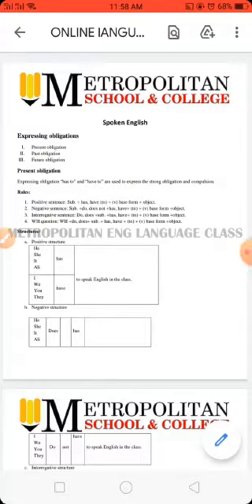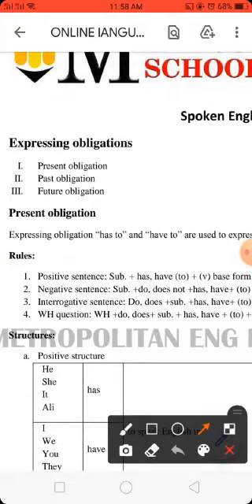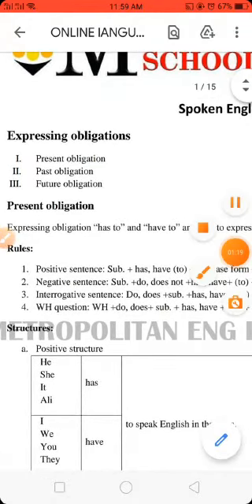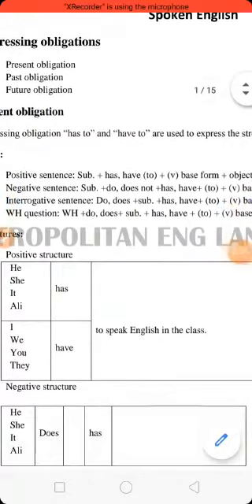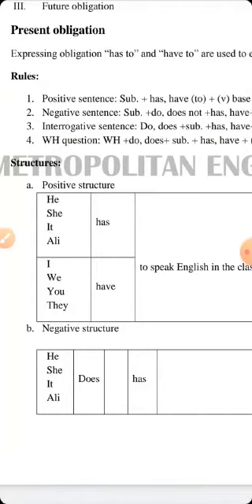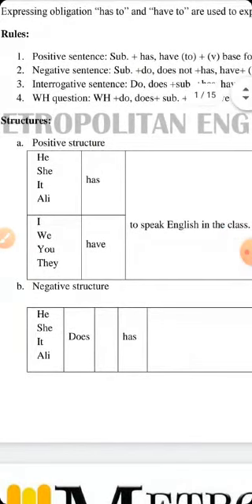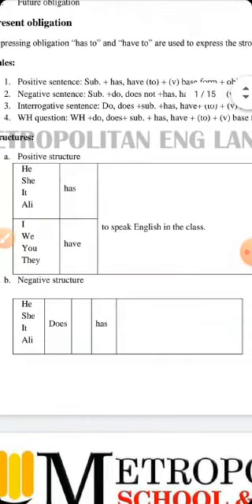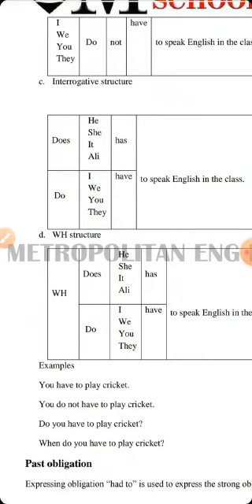April 22, 2021